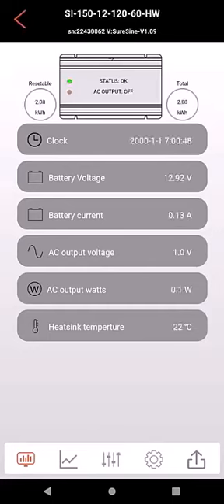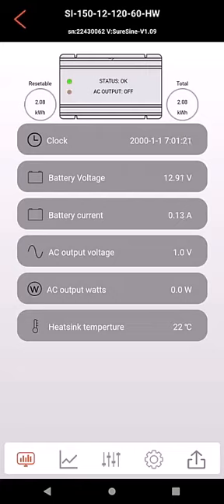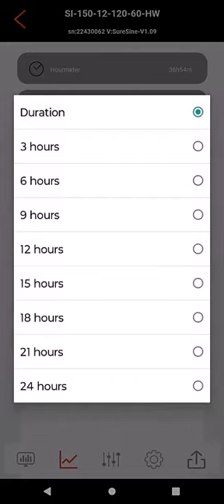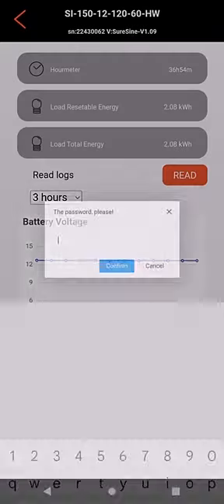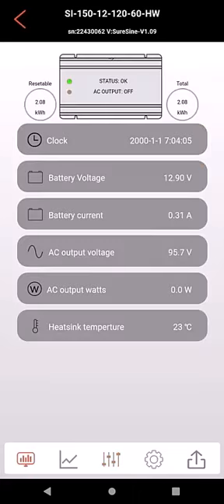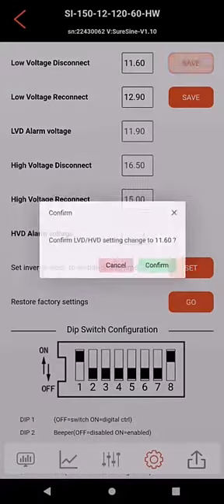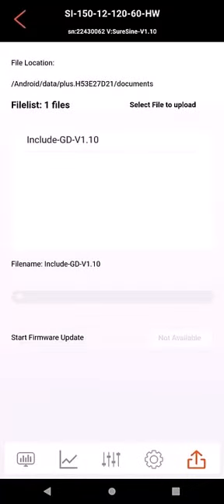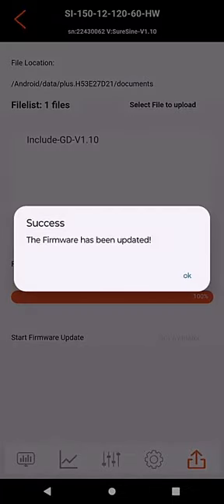SureSine Mobile Utility Bluetooth App Video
This video shows how to use the SureSine Mobile Utility Bluetooth App to:
- view real time and historic data
- send control commands
- adjust settings including LVD and LVR
- update firmware